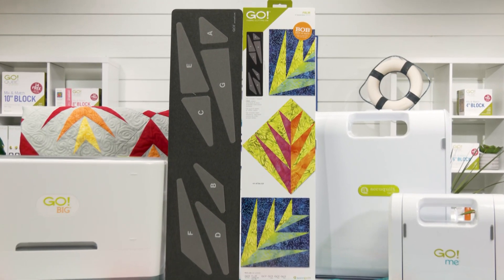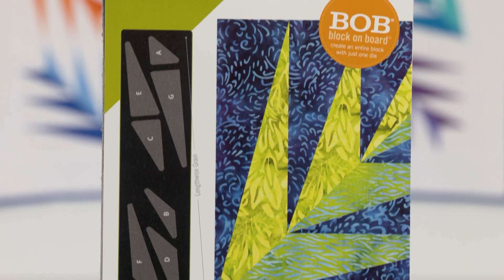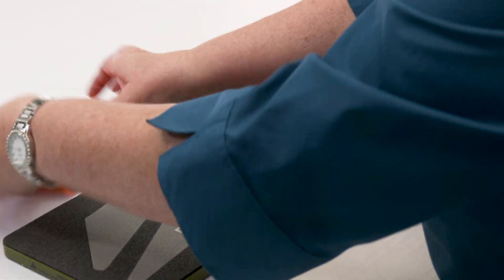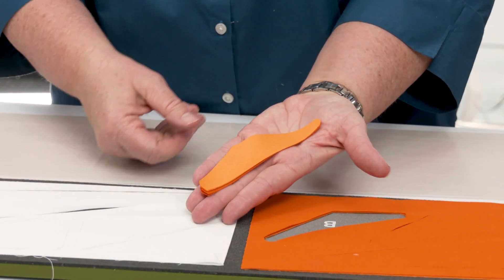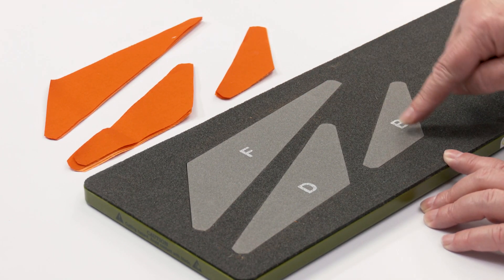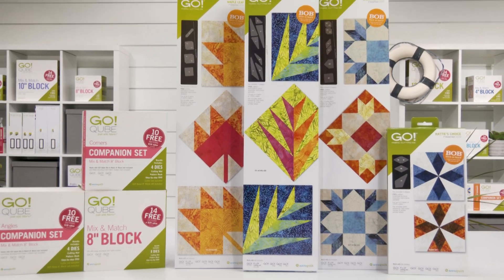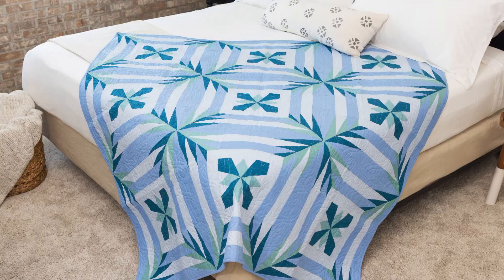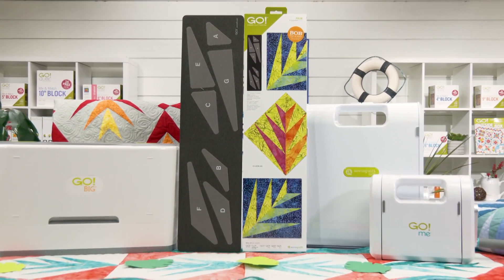Cut Fabric for Your Next Palm Quilt in Seconds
Quilting can be a breeze with AccuQuilt’s GO! Palm-8” Finished Die! The best part? This Block on Board (BOB) die provides you with free quilt patterns!

The GO! Palm-8” Finished Die safely, quickly, and accurately cuts a single 3-color, 8” block in one pass through any GO! fabric cutter. Moreover, in two passes through the fabric cutter, quilters can create a 3-color, 16” finished GO! Palm block. This provides even more creative possibilities alongside the free pattern downloads available on the AccuQuilt website.

Make beach-themed or stunning projects for anyone who loves warm climates or modern looks. Have fun cutting all seven shapes for a perfect Palm block to add to your favorite quilt – it will surely be easy to do!